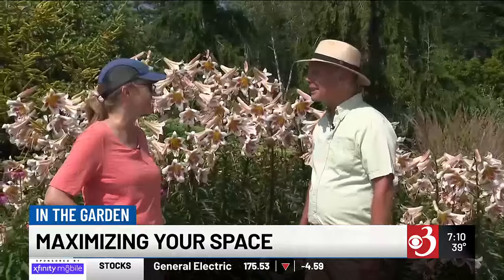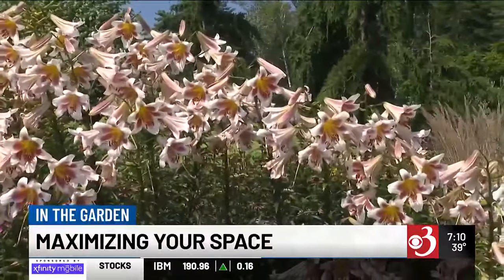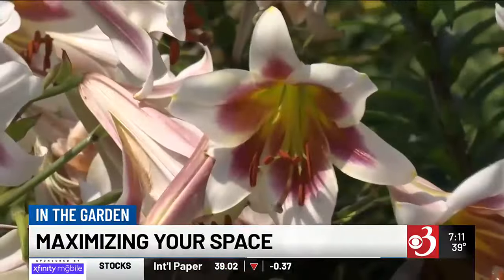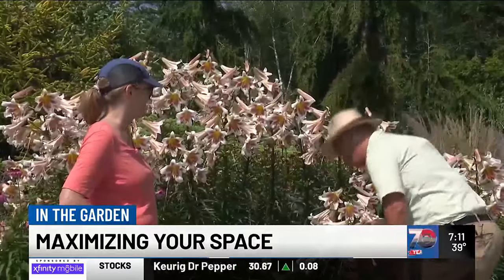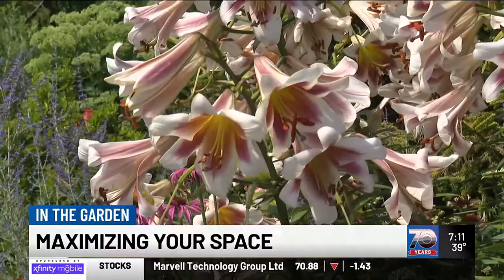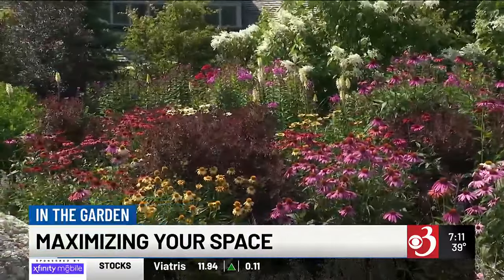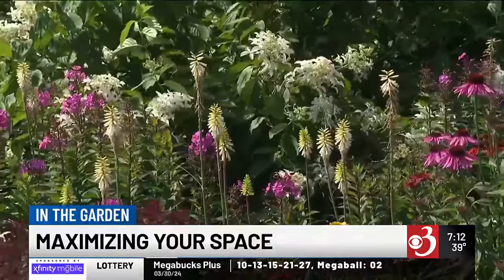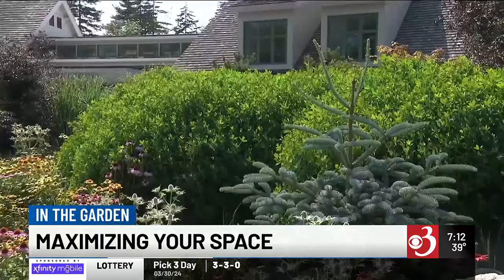In the Garden: Maximizing your space